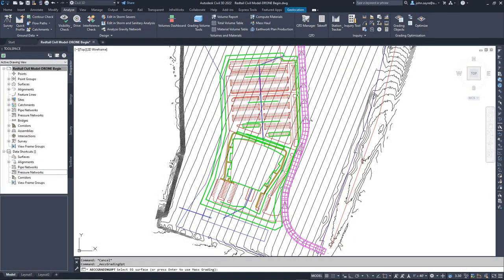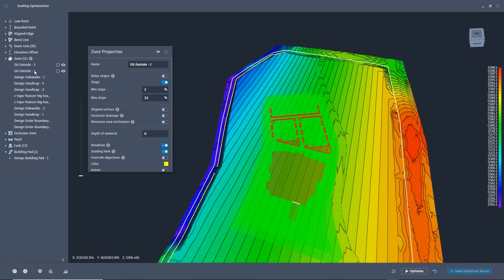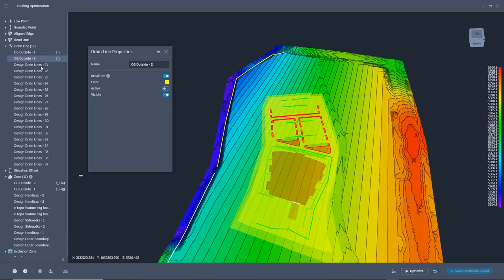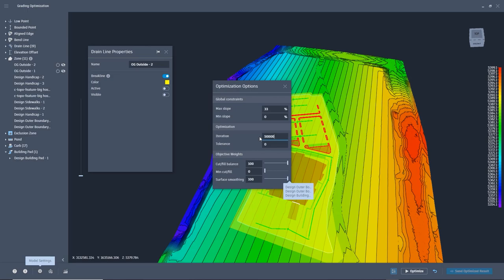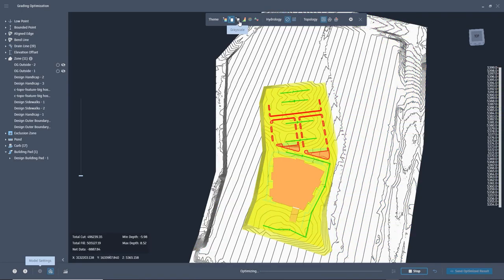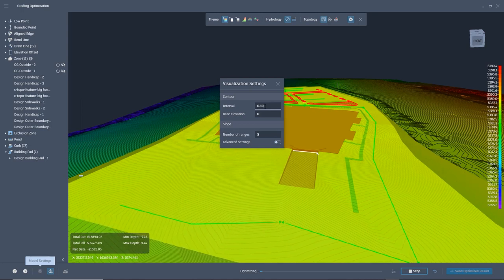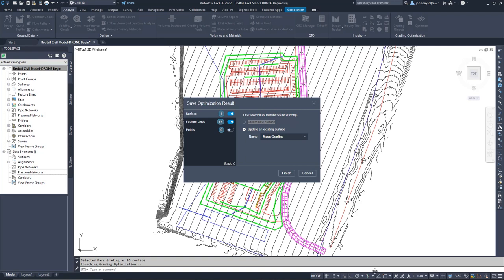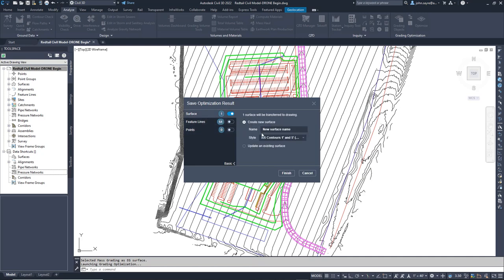Grading Optimization for Civil 3D - Part 4 of 5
In this Part 4 Episode of 5 we will run the optimization of the site specific grading that was setup in the previous episode.